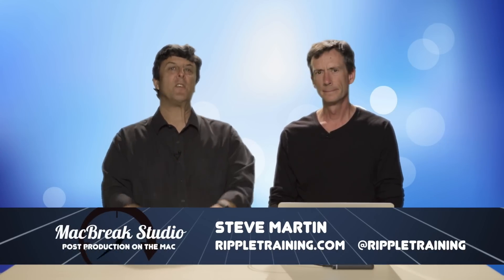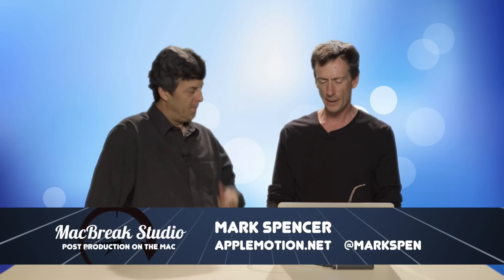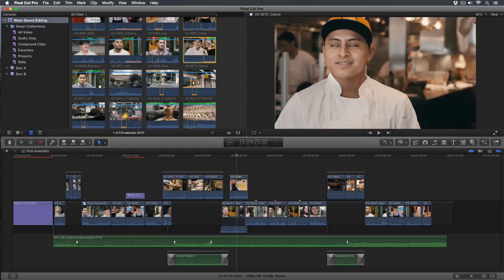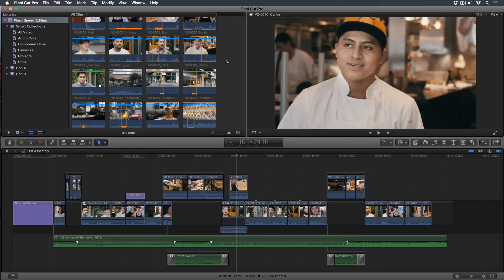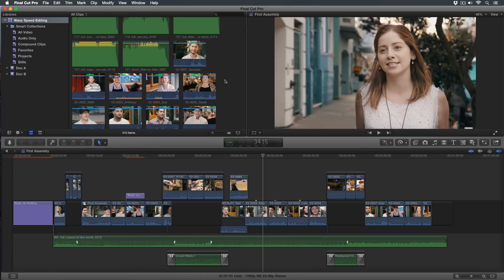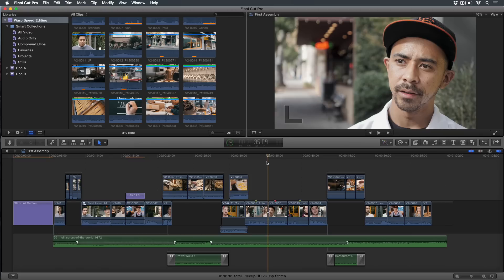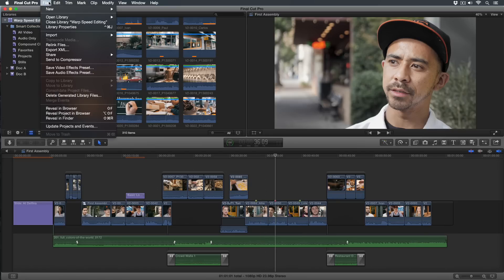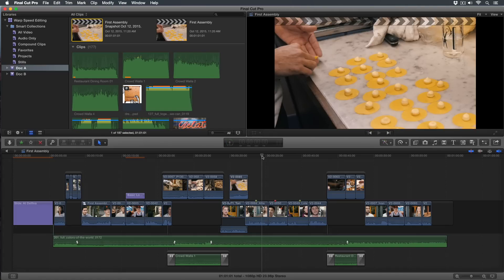MacBreak Studio Ep. 337: Creating Faster Project Snapshots in Final Cut Pro X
This week on MacBreak Studio, Mark Spencer shows you how to quickly create a project snapshot in Final Cut Pro without having to find and select the project in the Browser. As a bonus tip, he also shows how to quickly calculate the length of multiple clips or projects.